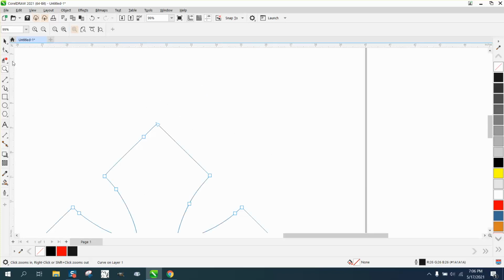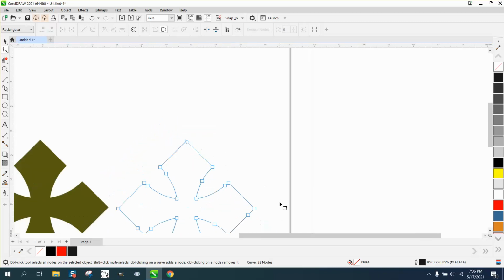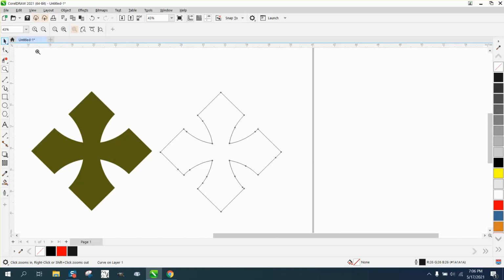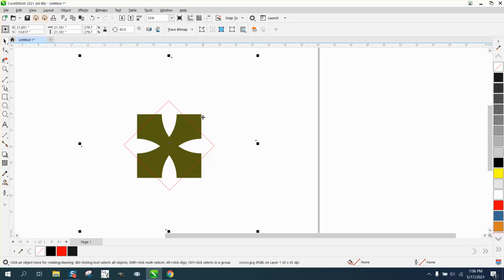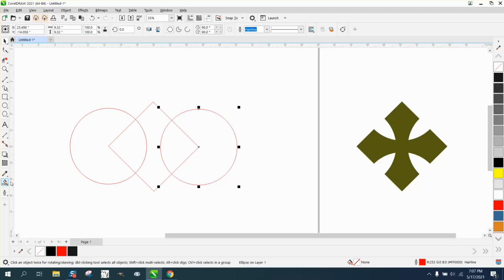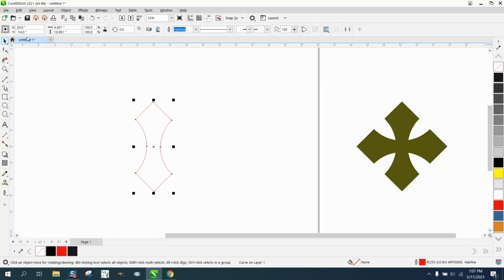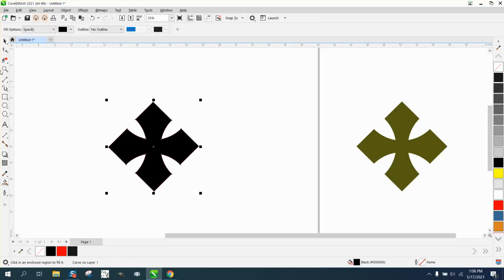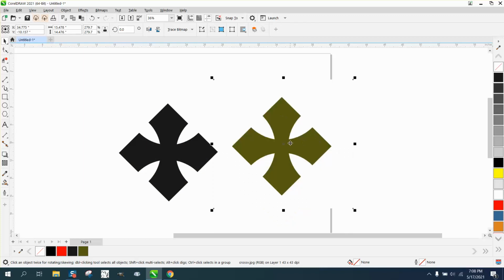Corel Draw Tips & Tricks Make this shape with Circles and a Square